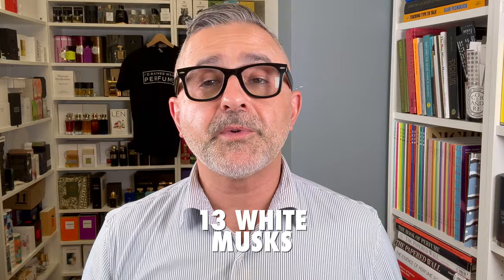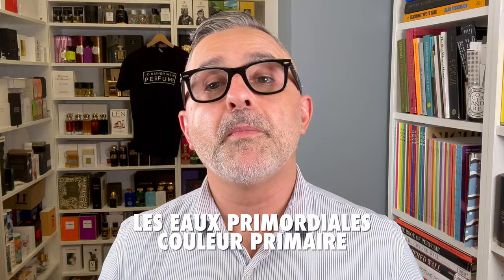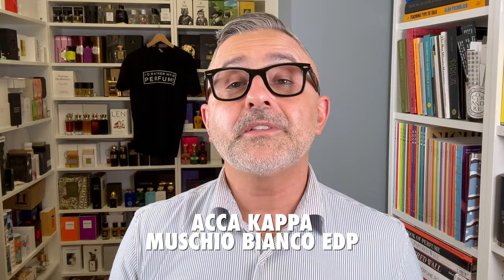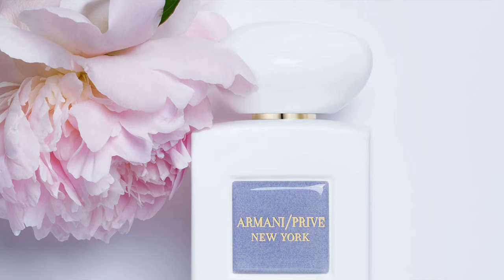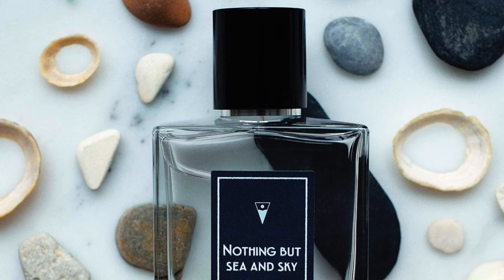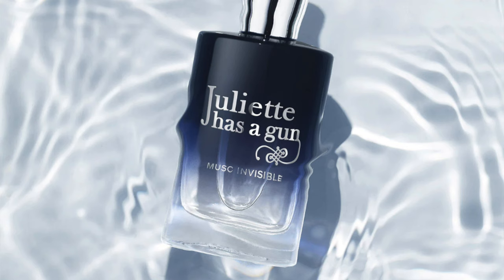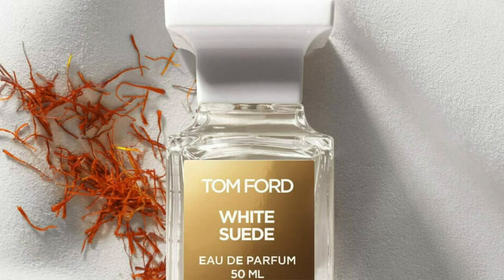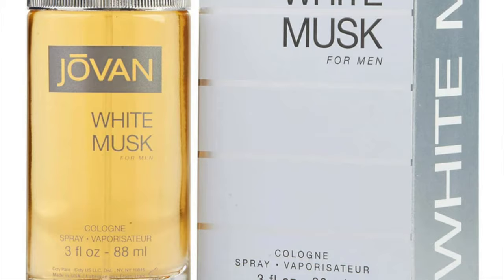Your Guide to 13 AMAZING WHITE MUSKS | White Musk Fragrances For Everyday Cozy Wear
Some clean white musks for you today on the channel. Love musks in general and most of these are on the very clean almost soapy side of musks. And they are also quite cosy to wear. Do you enjoy Musks? How about White Musks? And do you have a favorite White Musk Fragrance not featured in today's video?

00:00 INTRO
02:15 BDK 312 SAINT-HONORE: Angelica, Orange Blossom, Iris, Ambroxan, Ambrostar, White Musk
03:34 LES EAUX PRIMORDIALES COULEUR PRIMAIRE: Aldehydes, Ambroxan, Musks, Peony, Pear
04:58 XERJOFF APOLLONIA: White Musk, Orris, White Flowers
at a Discount
06:00 ACCA KAPPA MUSCHIO BIANCO: White Musk, Aldehydes, Lavender, Juniper Berries, Lemon
at a Discount
07:12 CHANEL 1957: White Musk x 3, Aldehydes, Orange Blossom, Orris, Cashmeran, Bergamot
08:17 ARMANI NEW YORK: White Musk, Aldehydes, Vanilla, Incense, Iris, White Tea, Cashmeran
09:43 REMINISCENCE MUSC: White Musk, Coumarin, Amber, Almonds, Powdery Notes, Ylang-Ylang
at a Discount
10:53 UNE NUIT NOMADE NOTHING BUT SEA & SKY: Bergamot, Sandalwood, White Musks, Milk
Using this code you must add a 50 or 100 mL bottle in your cart + a 25mL you want gifted. Then @ checkout, apply code to remove the 25mL price. Both codes can be used in the same order.
11:53 ELLA K MUSC K: White Musk, Sand Lily, White Pepper, Salty Iris, Mangrove Driftwood, Vetiver
13:03 PHLUR MISSING PERSON: White Musk, Skin Musk, Sandalwood, Blonde Woods, Jasmine
at Amazon
13:56 JULIETTE HAS A GUN MUSC INVISIBLE: White Musk, Cotton Flower, Jasmine
at a Discount
14:53 INITIO PARFUMS MUSK THERAPY: White Musk, Mandarin Orange, Blackcurrant, Pink Musk
at a Discount
15:56 TOM FORD WHITE SUEDE: Suede, Musk, Sandalwood, LOTV, Saffron, Sandalwood, Olibanum
at a Discount
17:13 CONCLUSION
17:40 BONUS BUDGET OPTIONS:
18:07 TESORI D'ORIENTE WHITE MUSK: Musk, Freesia, Aldehydes, Rose
18:48 FINE'RY I'm A MUSK: Fluffy Musk, Cotton Blossom, Creamy Sandalwood
19:13 JOVAN WHITE MUSK FOR MEN: Musk, Green Apple, Mint, Citruses, Cantaloupe, Cloves, Clary
at a Discount